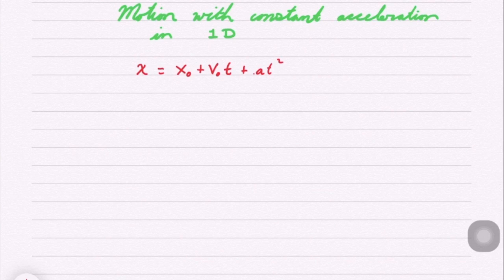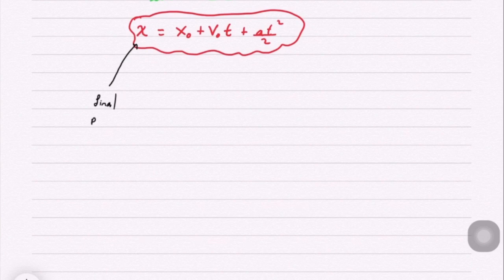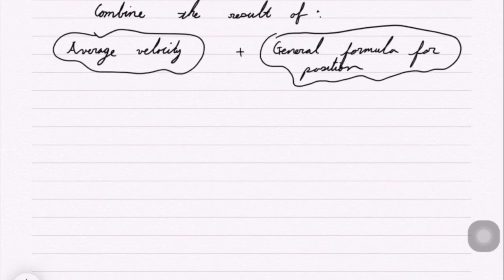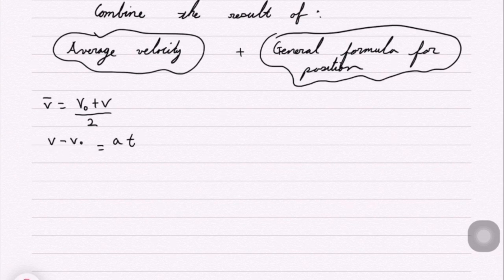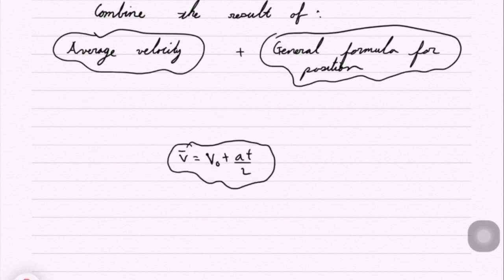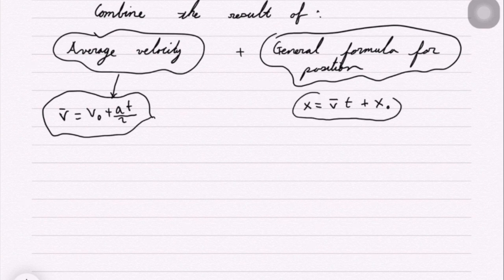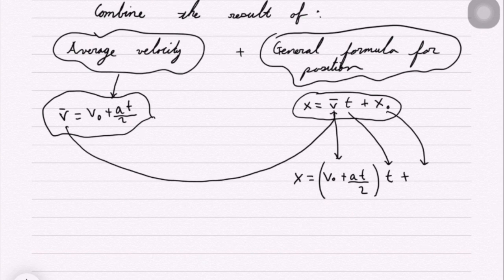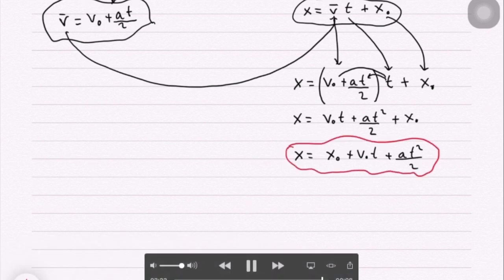Physics Intro: Motion Derivation- Kinematic Position Equation